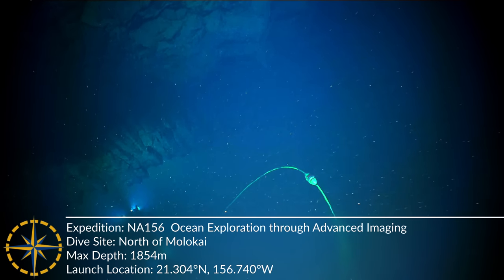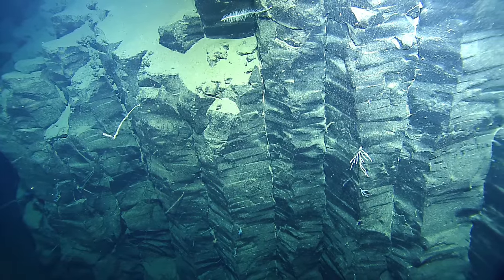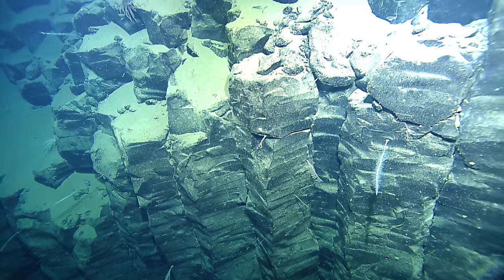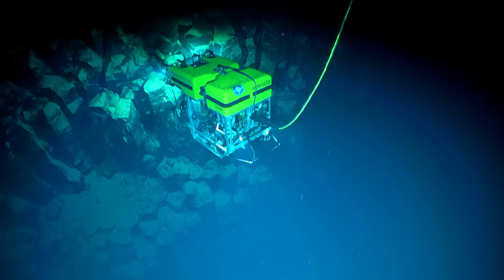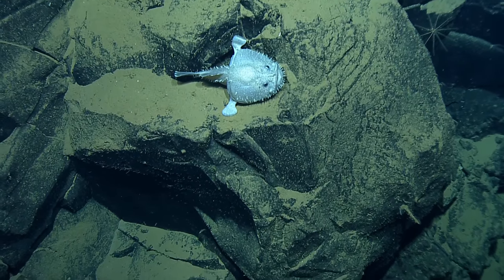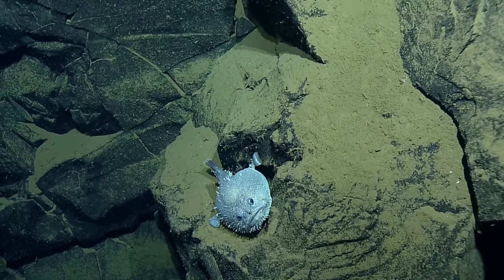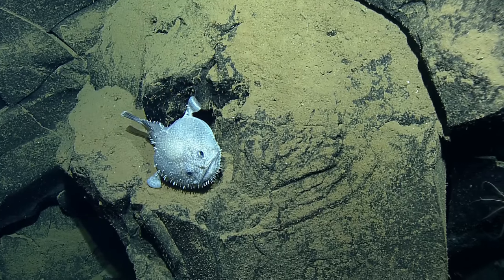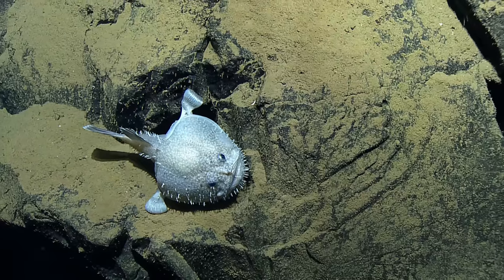Monkfish Sits on Geometric Columnar Basalt | Nautilus Live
ROV Hercules captured this footage of stunning deep sea columnar basalt while diving on ancient volcanos around 1,700 meters deep in a canyon North of Molokai. Basalt is an igneous rock that, as lava, cools in a particular way that creates these unique hexagonal columns. Keep watching, and you’ll even glimpse a monkfish (also known as a goosefish) sitting on these geological wonders. These anglerfishes in the family Lophiidae are always crowd-pleasers due to their “grumpy” looking facial expressions.

The Hawaiian Islands are part of the oldest, longest, and most remote island chains on Earth, and have been a key natural laboratory for many important scientific discoveries. This 14-day telepresence-enabled expedition (NA156) is conducting ROV surveys across some of the most dramatic deep-sea habitats surrounding the Main Hawaiian Islands, and testing a new wide-field camera array system across a wide range of complex topographical features.

Learn more about this expedition funded by the Office of Naval Research